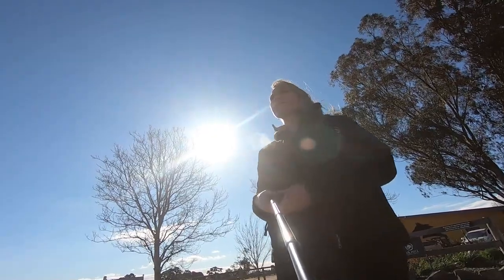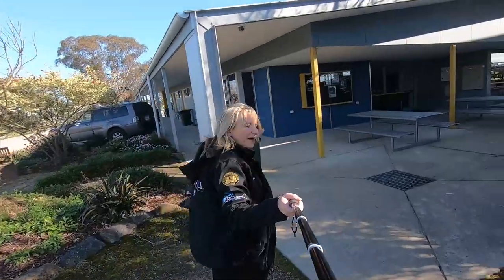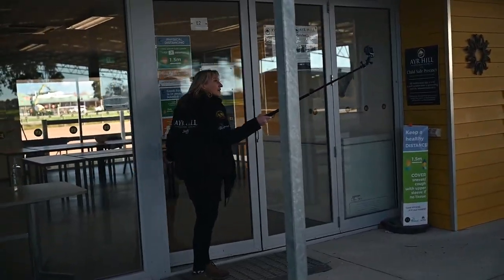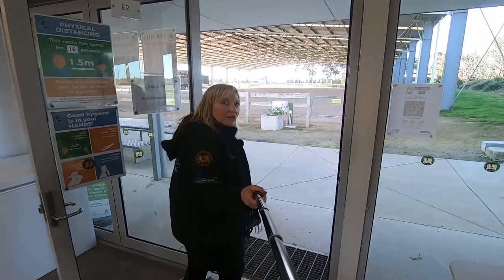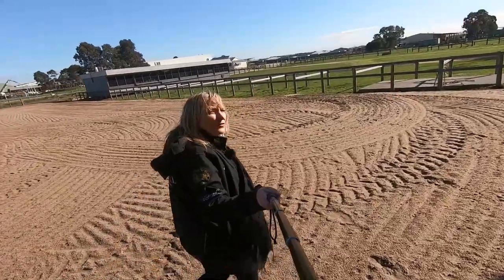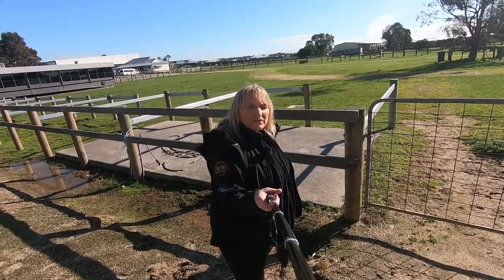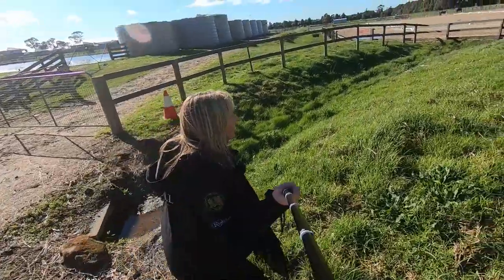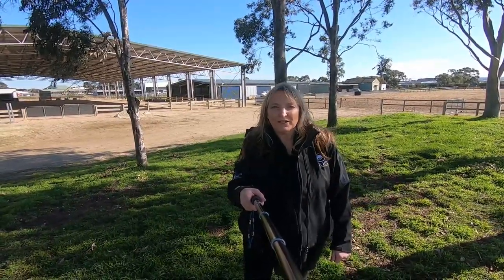Ayr Hill Equestrian Venue Tour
Mrs Michelle How, Equestrian Centre Manager, takes us on a personal tour of the Ayr Hill Equestrian Centre in Clyde North.  Michelle shows us all the facilities available to potential hirers.